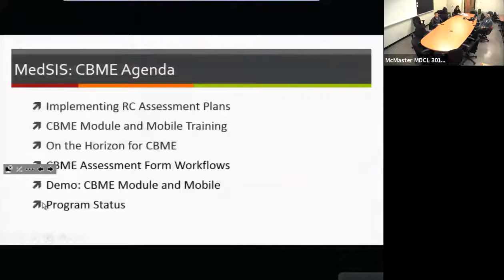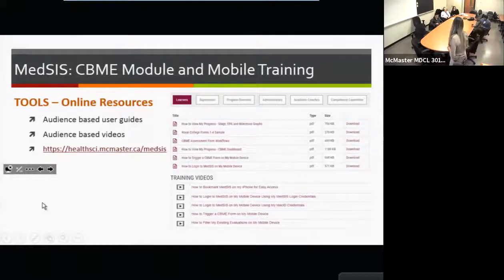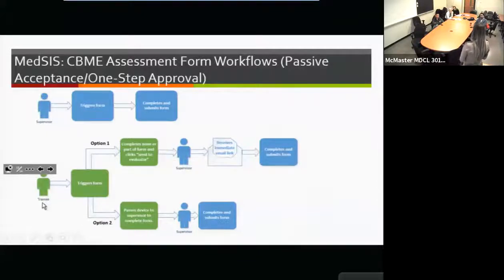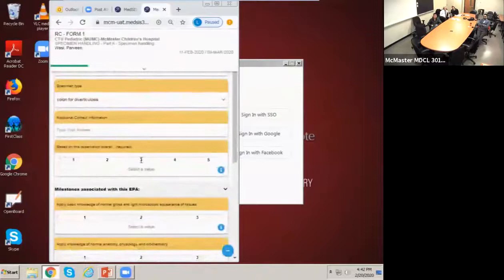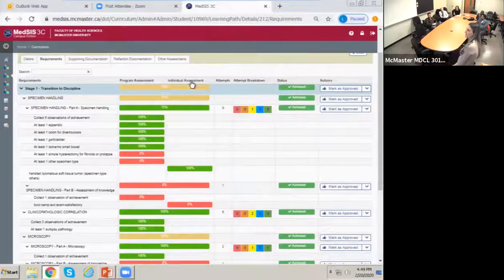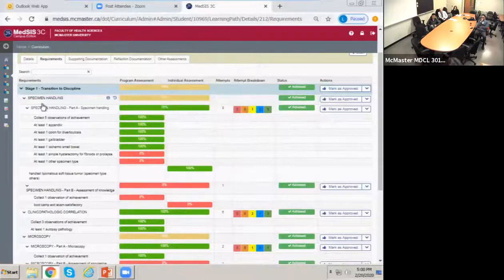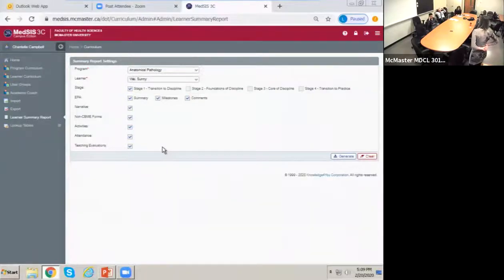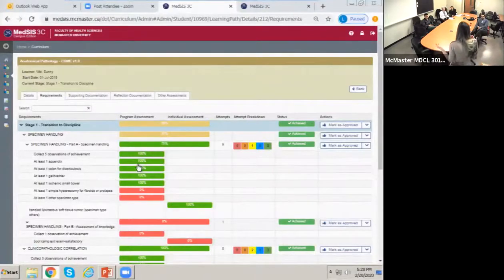Part 1: MedSIS Orientation - CBME Dashboard and Mobile Functionality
MedSIS orientation session for programs transitioning to CBD on July 1, 2020.

Live session recorded on February 20, 2020.